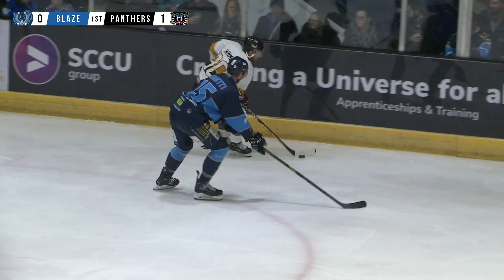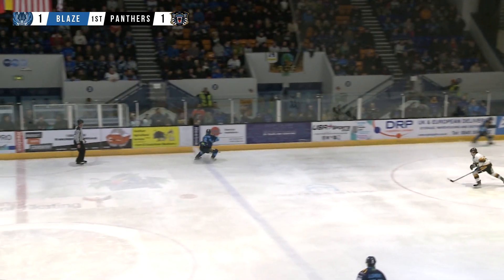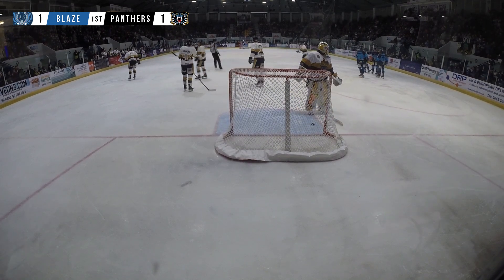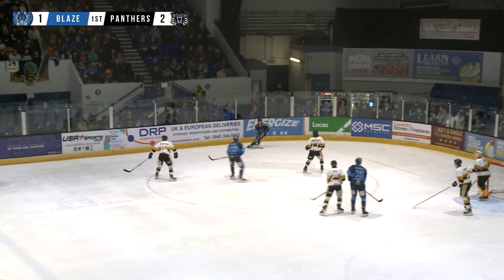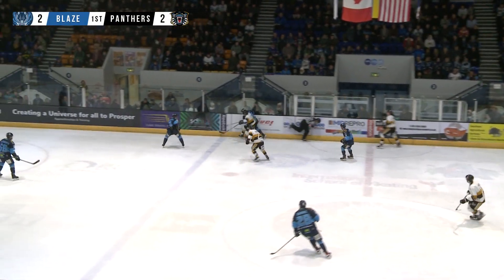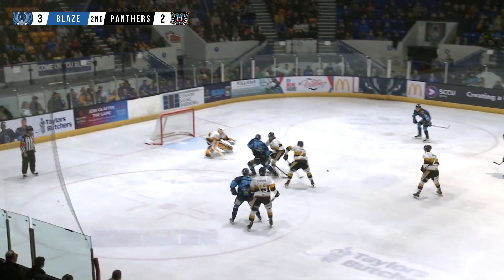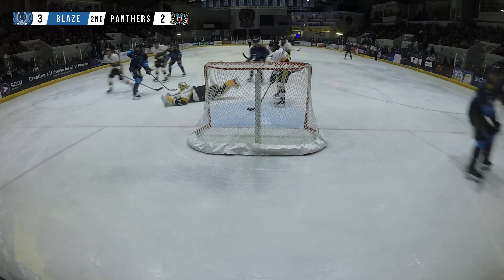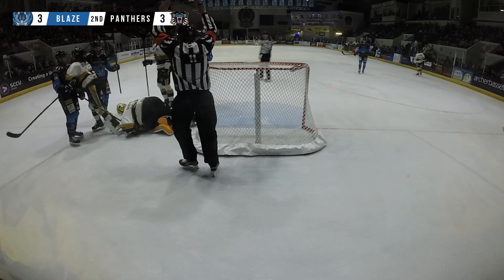Genting Casino Coventry Blaze vs Nottingham Panthers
EIHL - 2nd January 2023